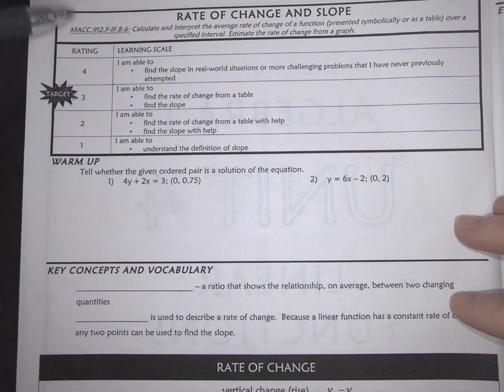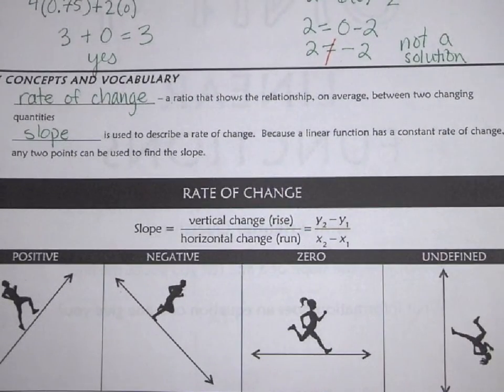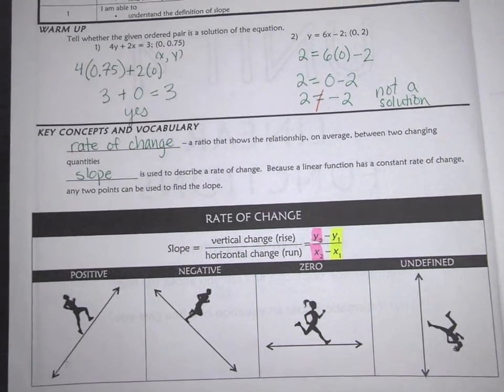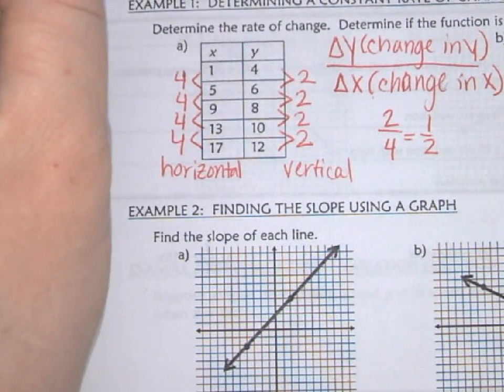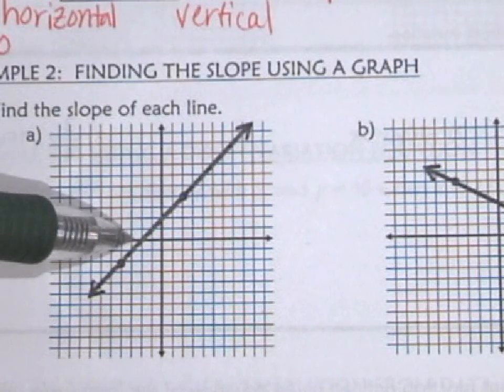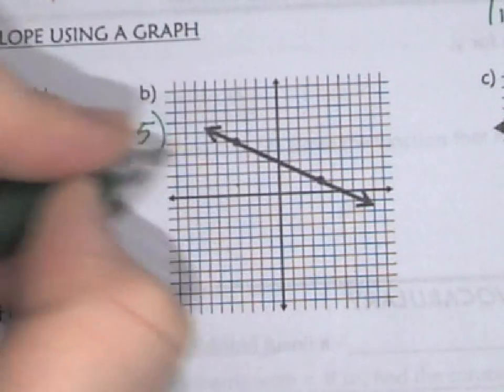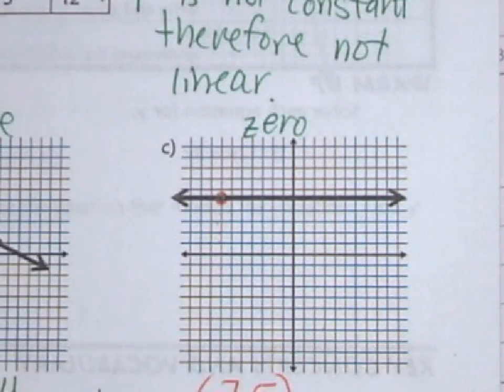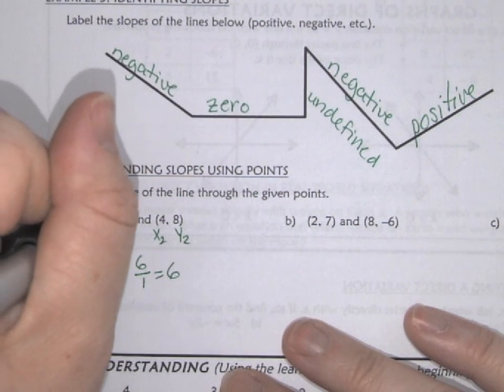Rate of Change and Slope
This video explains how to calculate the rate of change and slope from a table, graph, and two points.